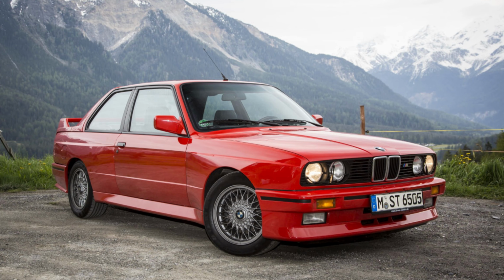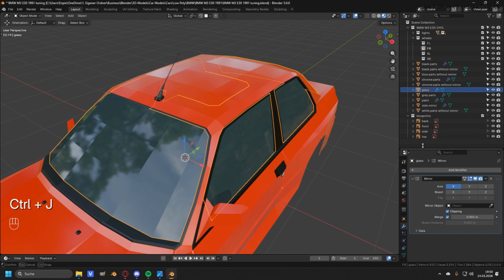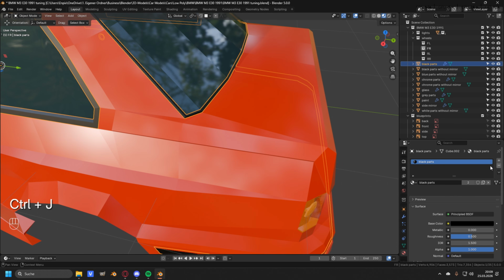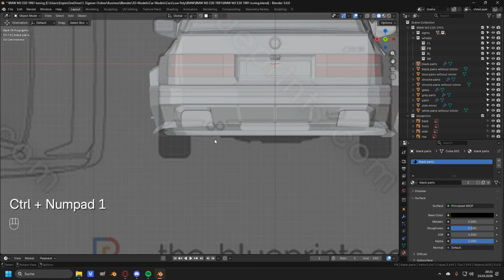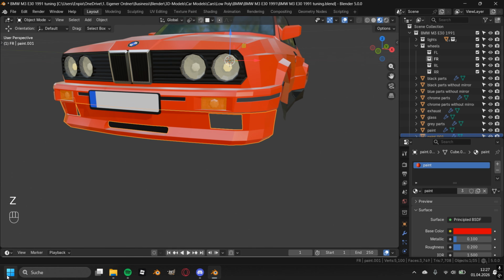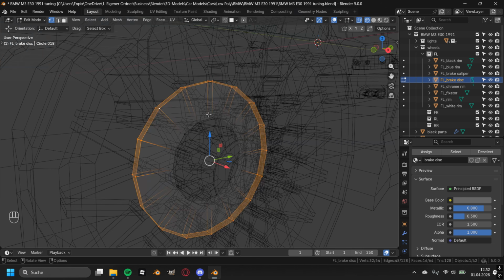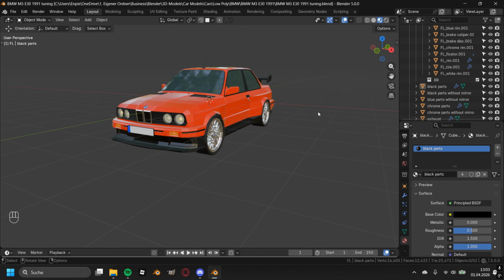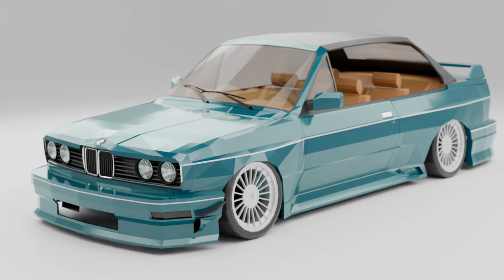We All Tuned the Same BMW in Blender... Who Did it Best?